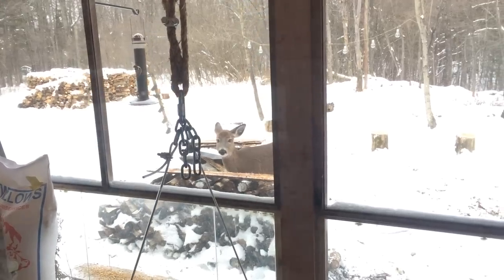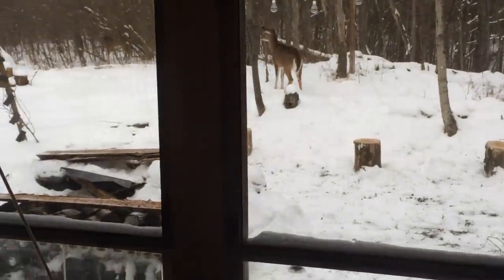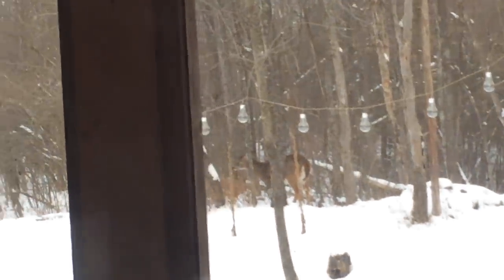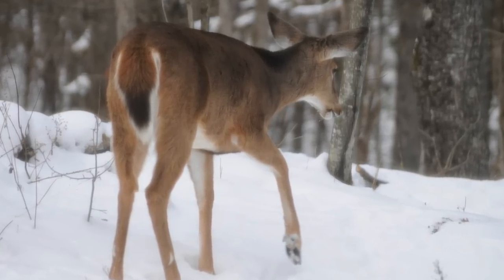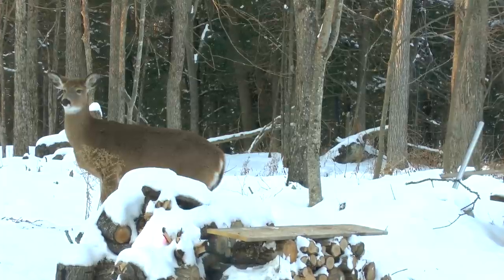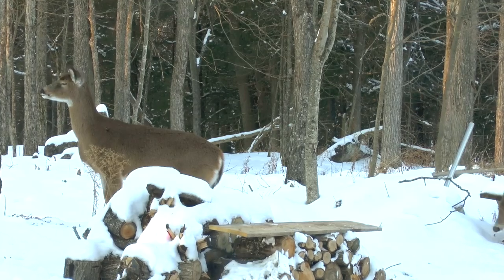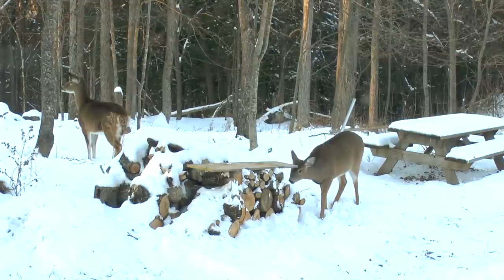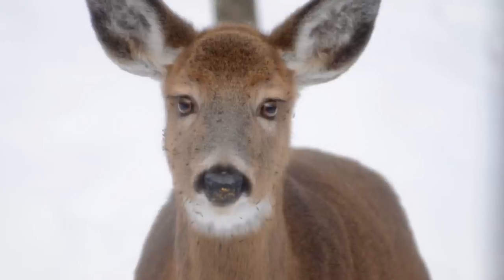How, Why and What I Feed the Wild Deer that Live on our Homestead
Join me as I explain what, why and how I feed our local wild deer.
*Please read below for more info before you consider feeding your local deer.

*It is estimated that 50% of the deer population die each winter of starvation. As steward of this land all animals living here or passing through get my attention and care including the majestic deer.

Since the local deer in this area feed off grain fields all summer and autumn long their bodies are well adapted to eating grains without any problems.  Also I rotate the feeding spots and change out the posts and boards I place the food on to keep transfer of illnesses to a minimum just as one would with a bird feeder.

*Please do your research before feeding deer.
 **You might not want them eating your shrubs and getting use to your garden.**

Also If your local deer are known to cary disease or if they don’t have a chance to graze on grain in the autumn or if you only plan to feed the deer for a short time (which is dangerous to the deer)  please do your research before feeding your deer or any wildlife.

2019/2020 - this year I'm only feeding Bucky one of the twins Amber brought to me last year. Amber had been coming to our home since late 2016. She subsequently died just after hunting season in late 2018. Her fauns stayed close to the house after she went missing early last winter and this year Bucky has returned  (bucks are solitaire deer and his sister would have joined with the herd) Bucky hops into the goat paddock and hangs out with them. He's obviously tame after being around me since he was just a few weeks old.  I only feed my goat and Bucky barley as a herbalist I know how detrimental corn is to a ruminant's stomach. And while there's no shortage to food waiting to be fed to the animals, Bucky and the goats only get a cup or so twice a day. the rest of their diet is hay, pine and cedar bows, spring buds, cedar bark, young twig tips and the occasional apple or pear.  Bucky is in good hands.

**Please don't feed corn to dear and keep the daily feed amount to a minimum so they don't become reliant on you and starve if yo stop feeding them or get bloat if they are fed too much.**

Scarlett
Ps. Join me over on Facebook and Instagram for more.

WANT MORE:
How to Grow A Garden has over 100 episodes on growing a sustainable garden. Visit our many play list for more specific garden related topics:

Learn To Paint With Scarlett
Bo and Scarlett Just for Fun
Healthy Living with Scarlett

Scarlett is an artist, herbalist, entrepreneur and a passionate gardener.

For many years now she has been growing almost all of her food all year round. Scarlett's motto is grow what you eat and eat what you grow. Scarlett loves to share her knowledge about art, health, food and gardening with YouTube. Scarlett has 5 youtube channels, How to grow a garden, Learn to Paint with Scarlett, Healthy Living with Scarlett and Bo and Scarlett Just for fun and Hedge which Herbals.  (see links above)